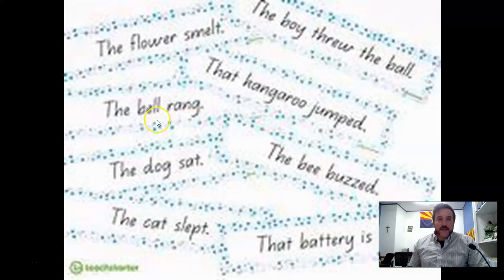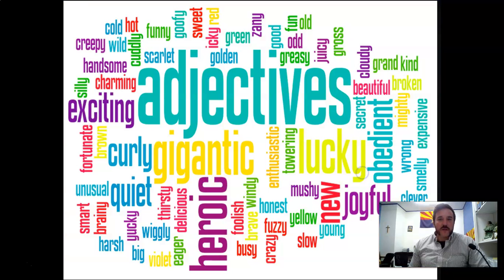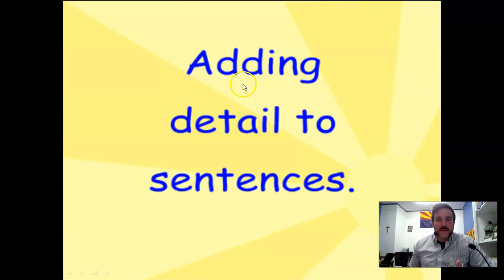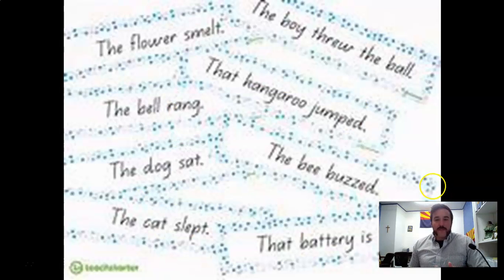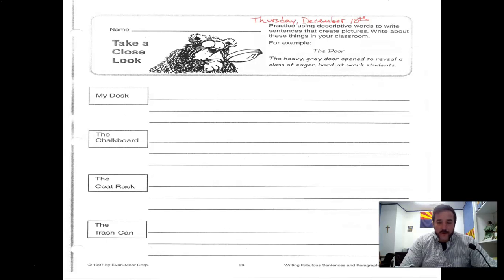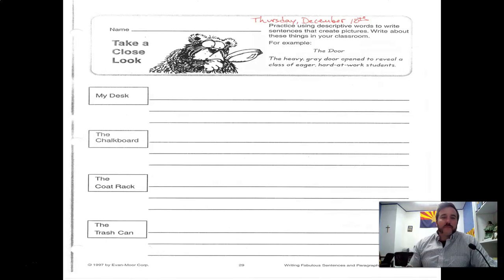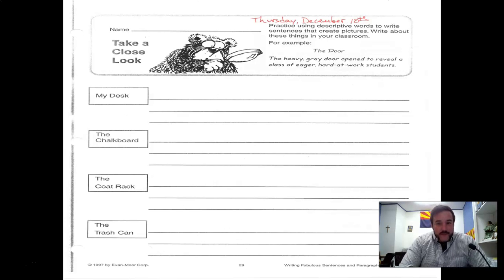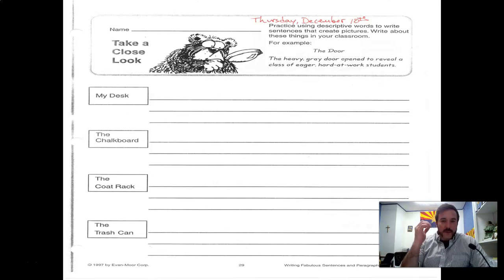12 10 English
Thursday, December 10th - English